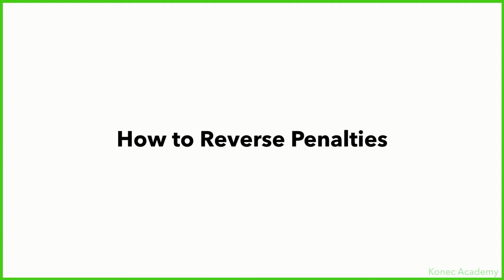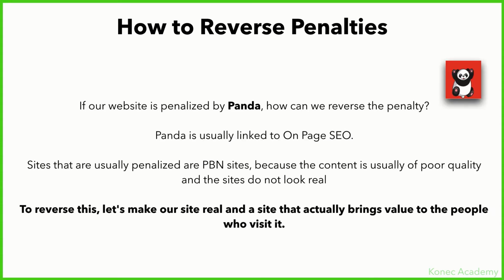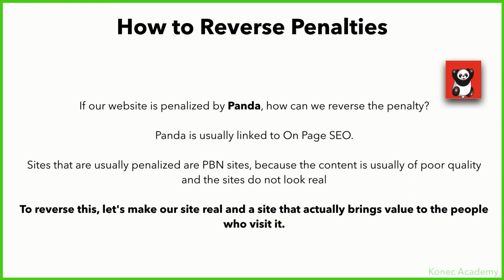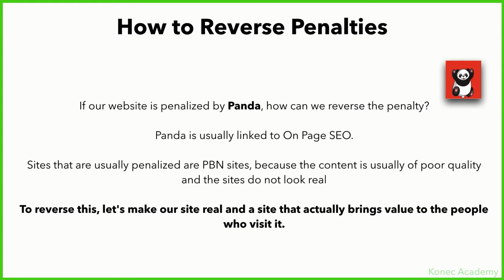Reversing Google Penalties - SEO Tutorial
. In this video you'll teach you how to reverse Google penalties, if you have been penalized by Google.

Reversing Google Penalties ↩️